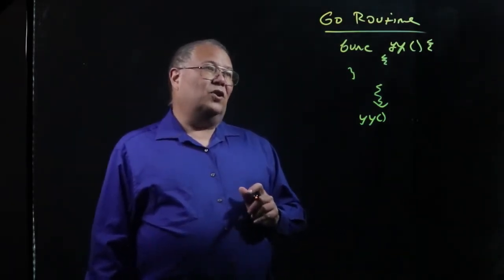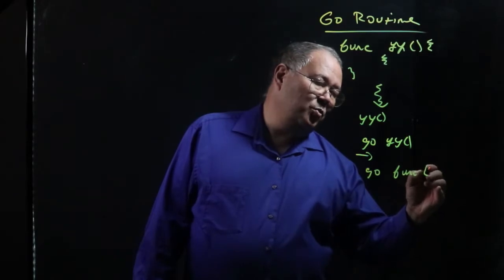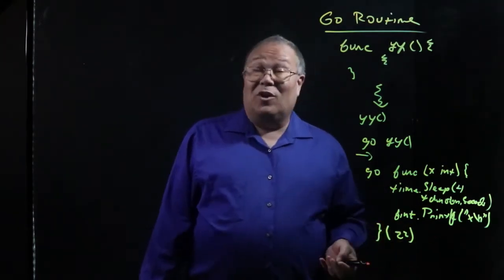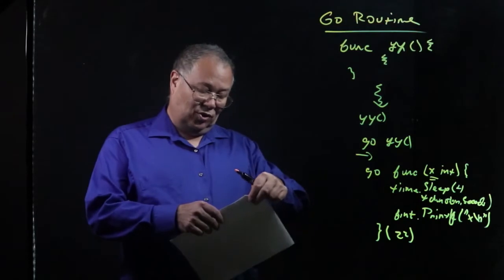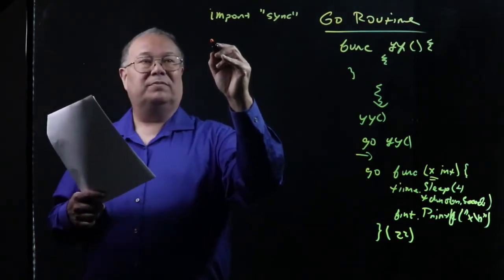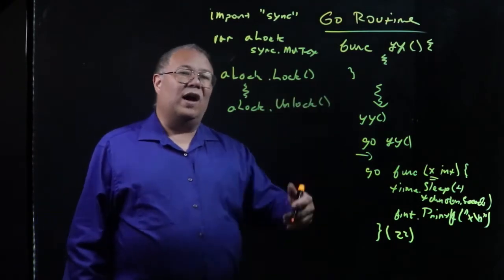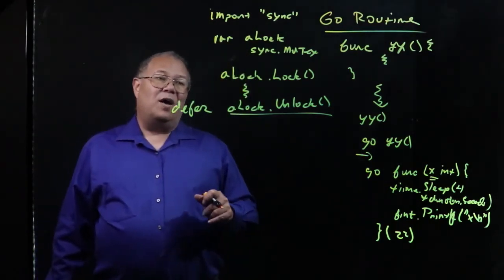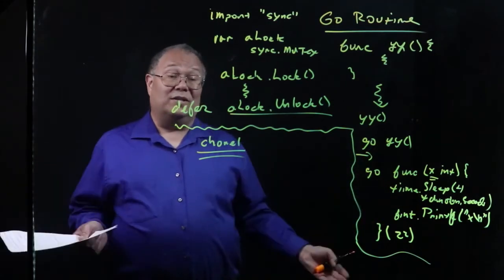4010 L03 pt3 more on go